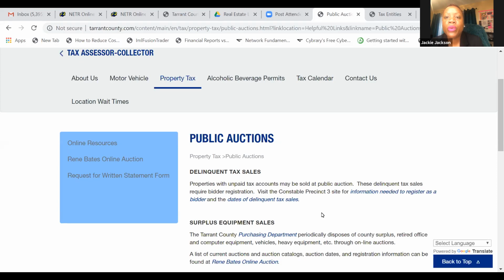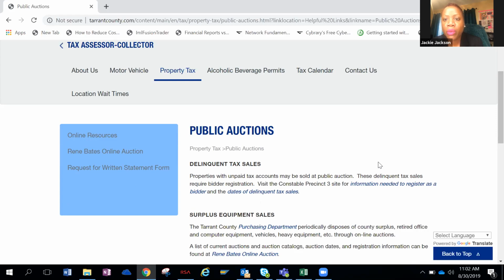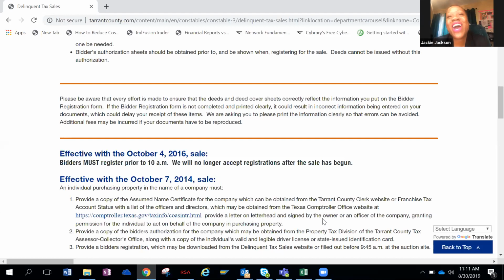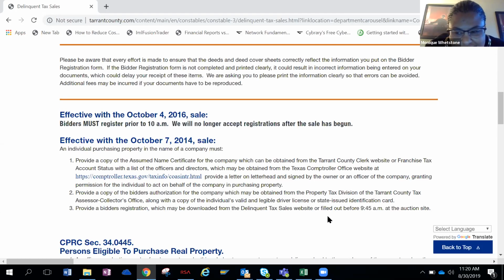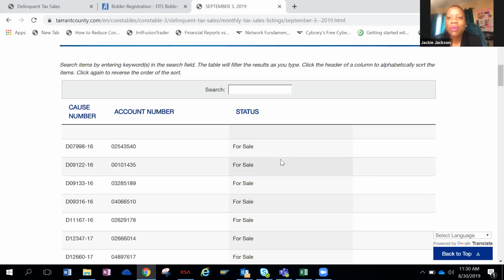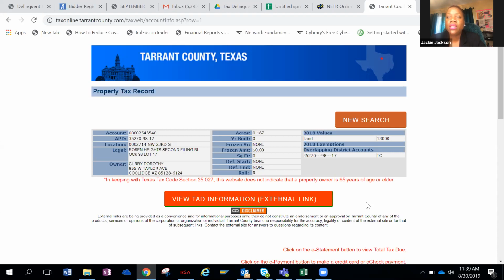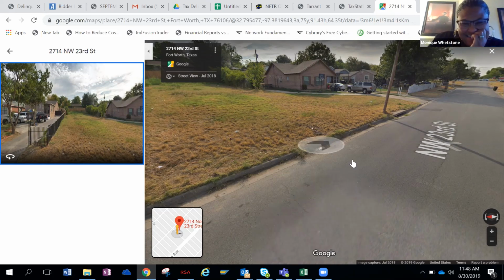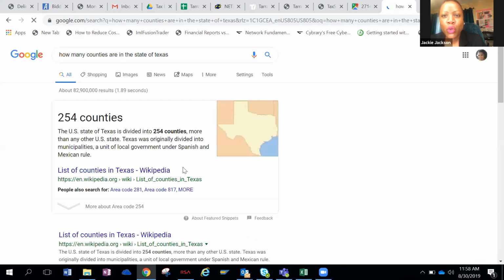How to Build a Delinquent Property Tax List From Public Records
To build a delinquent property tax list from public records, find the county tax collector's tax sale listings, copy the properties into a spreadsheet, and look up each account so you know the owner, the mailing address, and the property type. This is a recorded coaching session from 2019 where my student shares her screen and we build that list together for one county in Texas.

We start on NETR Online. Pick the state, pick the county, and it gives you links to that county's tax office, appraisal district, clerk, and maps. Then we go to the tax collector's site and look for the delinquent tax sale page. It's public, but it's hidden in plain sight. On this site it was under "helpful links," so be patient with the county websites.

Before you think about bidding, read the county's sale rules. This county spelled out how it takes payment, how long buyers have to pay, when you have to register, and what paperwork you need to buy in a company name. Every county is different. The biggest part of your work as an investor happens before the auction, and that includes learning how the county does business so nothing catches you by surprise.

You can use the list 2 ways. You can bid on the properties at the auction, or you can reach out to the owners before the auction and offer a solution, like a cash offer, so they don't lose everything. When you reach out to owners, stay within the marketing and calling laws, including do-not-call rules.

From there we set up the spreadsheet with the case number, account number, status, opening bid, value, property type, address, city, and beds and baths. We search each account number to get the owner's name, the mailing address, and the property address. When the mailing address is somewhere else, that's an absentee owner. The taxes due for the current year aren't the opening bid, so keep looking for that number. I also talk about empathy versus sympathy. You can care about an owner's situation and still make a business decision.

Last, we check the property on the map and on the appraisal district's site. This one was vacant residential land, and we were looking for houses, so it got marked red. I color-code it. Green fits my criteria, yellow is a maybe, and red is a no. I name the file after the county, and each sale date gets its own sheet.

Chapters
0:00 Coaching session setup
1:24 Start with NETR Online
3:22 The county's public records links
7:34 Find the property tax page
12:42 Read the county's tax sale page
22:02 Bid at the sale or contact the owners
25:34 Buying in your name, a company, or a land trust
34:36 The monthly tax sale listings
40:35 Build the spreadsheet columns
48:23 Taxes due are not the opening bid
50:02 Mailing address and absentee owners
57:02 Check the property type
59:11 Color code red, yellow, and green
1:02:56 Name the sheet by county and sale date